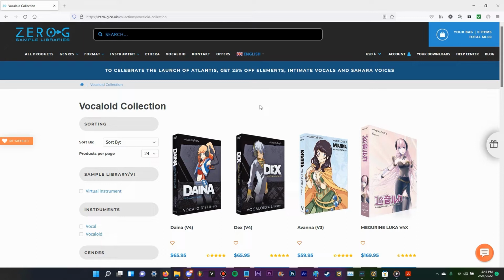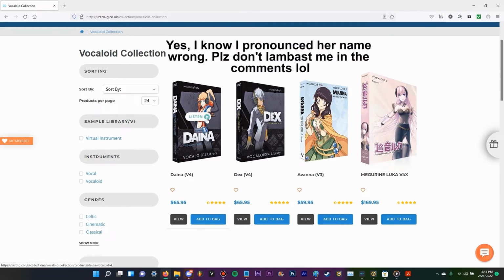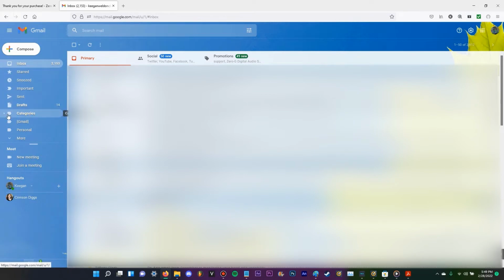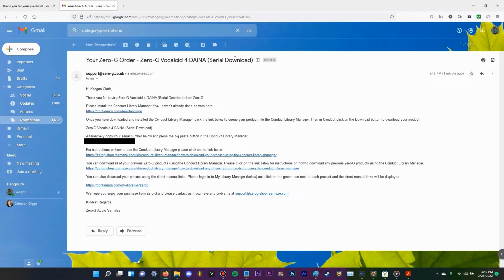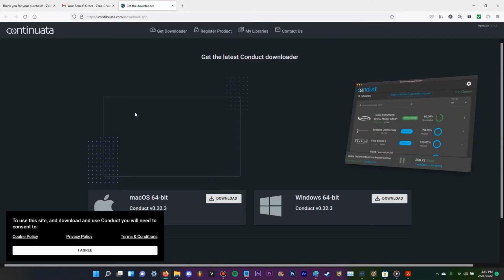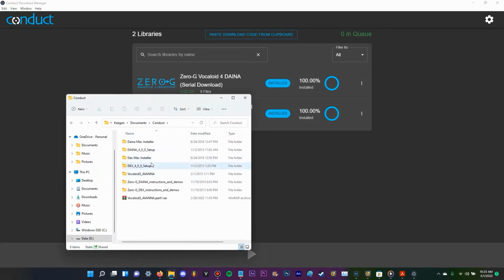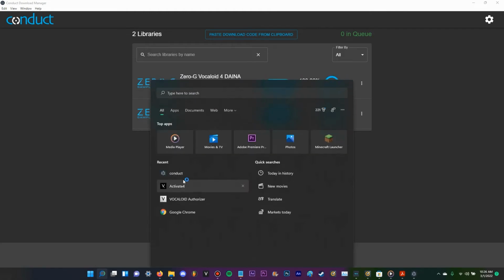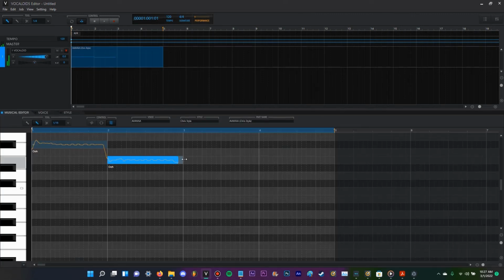How to install old voicebanks to Vocaloid 5 [COMPLETE PROCESS]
Made this tutorial to help out anyone else who was also hopelessly lost for a good few days trying to properly install older vocaloid voicebanks to vocaloid 5.

I feel like there's a sizable lack of walkthroughs and tutorials in the english sphere of the vocaloid community as a whole. So I'm hoping this little video helped you out! And if you have a friend who's struggling with installing their own voicebanks, you may consider sharing this video!